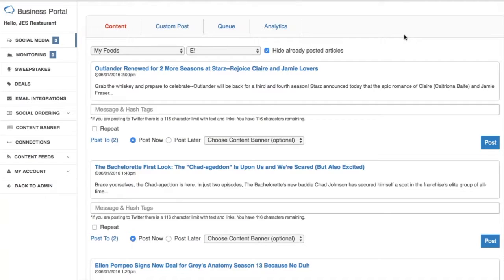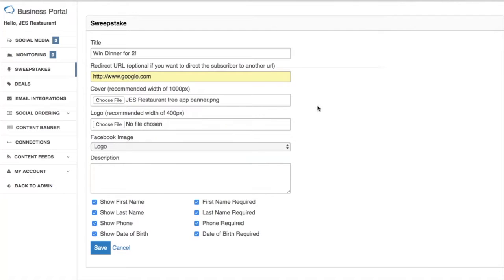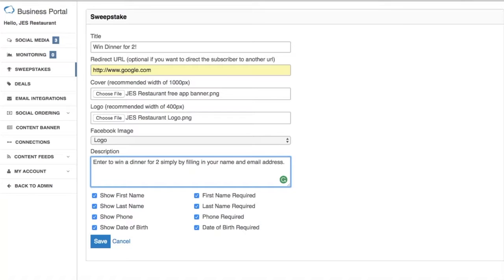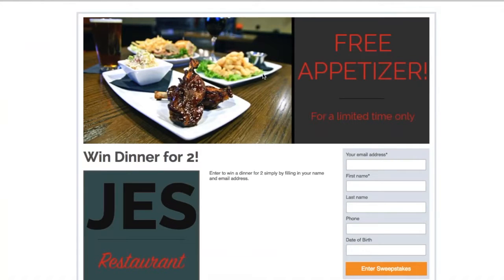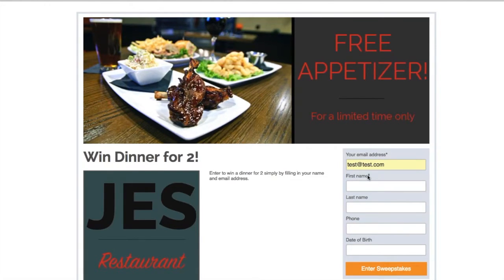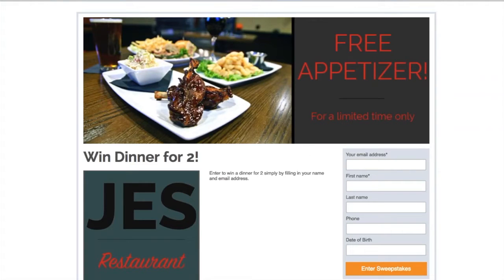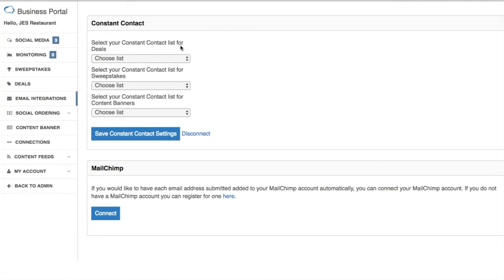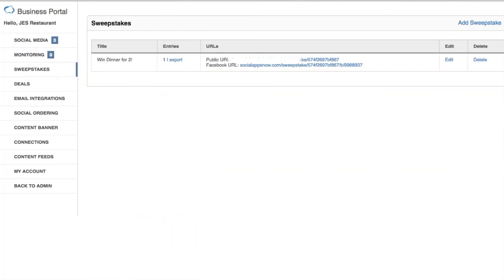Social Media Software Create Sweepstakes Overview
How to create sweepstakes and giveaways in your social media software business panel
What a great way to capture e-mail lists.
Automatically add to MailChimp or Constant Contact or a simple Excel file